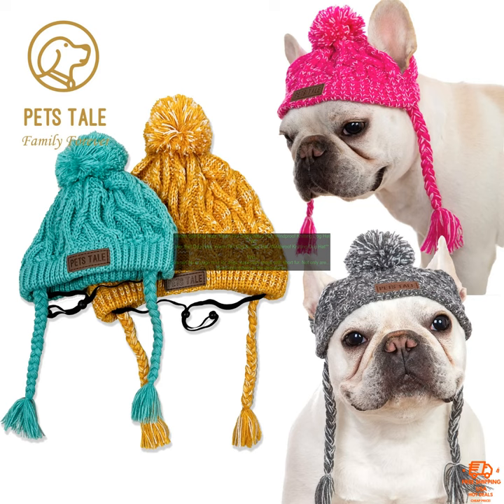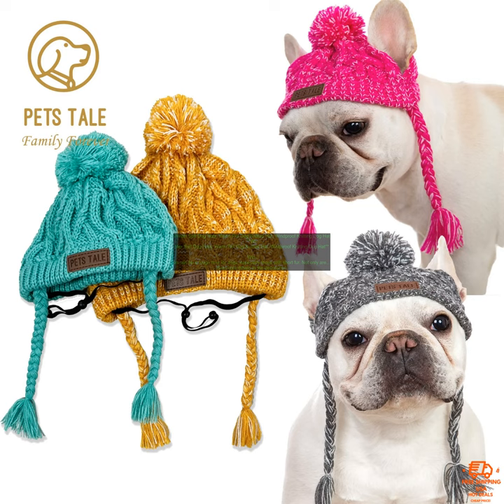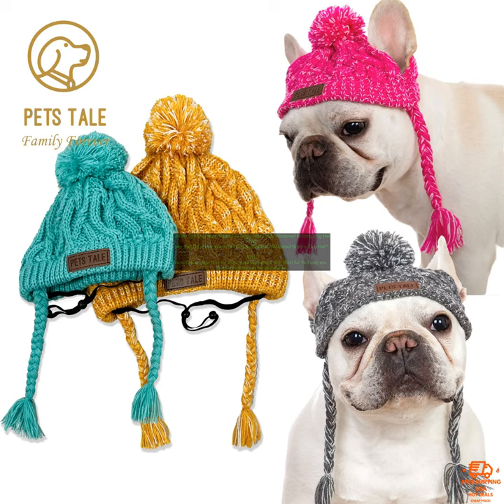1005006153009294 Winter Soft Dog Hats, Warm Pet Dog Knitted Hat, Windproof Knitting Dog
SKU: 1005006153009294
Winter Soft Dog Hats, Warm Pet Dog Knitted Hat, Windproof Knitting Dog Hat

Winter can be a tough time for dogs, especially those with short fur. Not only are they more susceptible to the cold, but they can also lose their body heat quickly. That's why it's important to make sure your dog has a warm and comfortable hat to wear during the winter months.

This winter soft dog hat is perfect for keeping your furry friend warm and cozy. It's made from a soft, plush material that will keep your dog's head warm, while the knitted design will help to trap in heat. The hat also features a chin strap to keep it in place, even when your dog is playing or running around.

This hat is available in a variety of sizes, so you can find the perfect one for your dog. It's also machine-washable, so you can keep it clean and fresh all winter long.

Here are some of the benefits of using this winter soft dog hat:

* Keeps your dog's head warm and cozy
* Prevents heat loss
* Made from a soft, plush material
* Features a chin strap to keep it in place
* Machine-washable

If you're looking for a way to keep your dog warm and comfortable during the winter months, this winter soft dog hat is a great option. It's made from a soft, plush material that will keep your dog's head warm, while the knitted design will help to trap in heat. The hat also features a chin strap to keep it in place, even when your dog is playing or running around.

dog, hat, knit, pet, winter, windproof